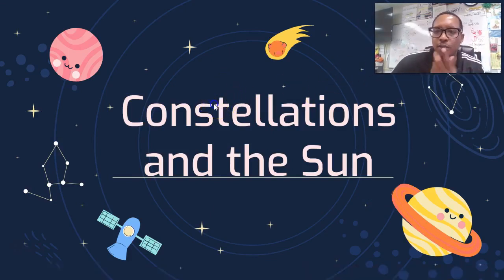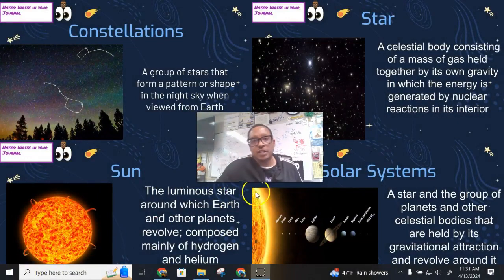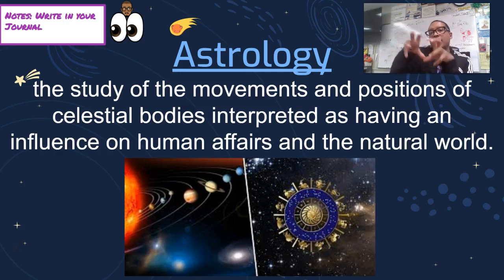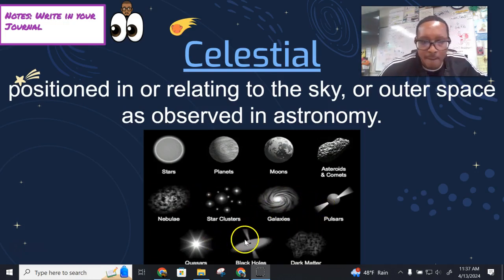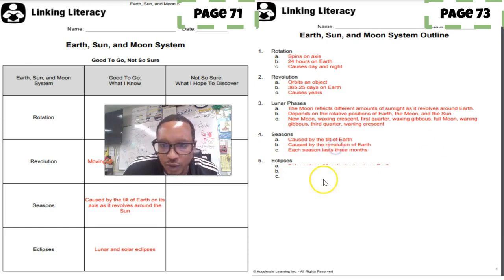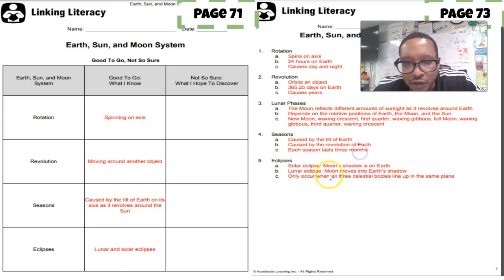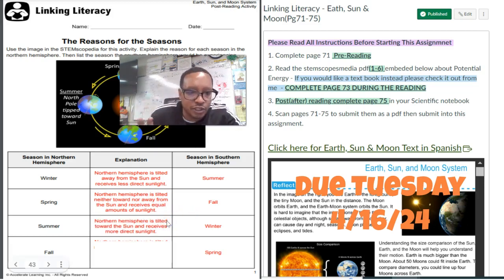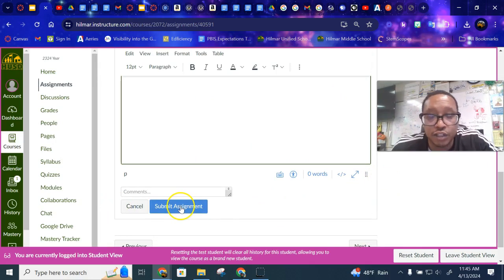Lesson Tuesday 4/16/24(Linking Literacy Earth, Sun & Moon)